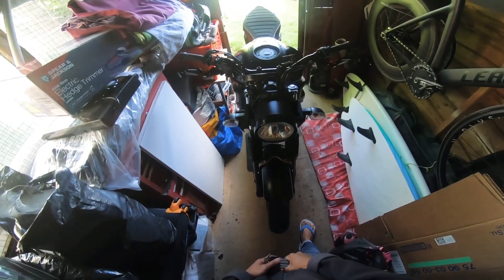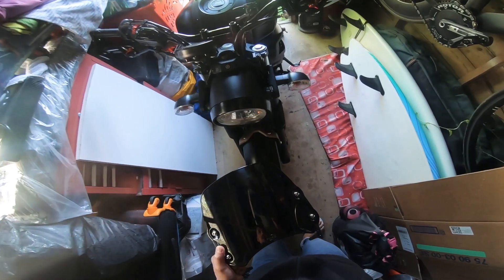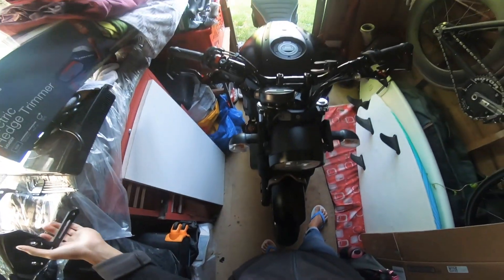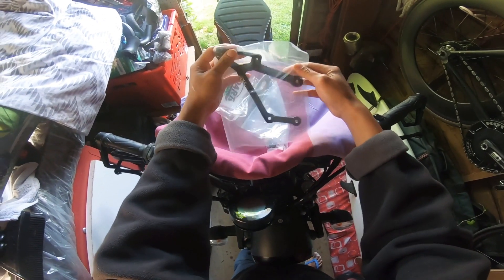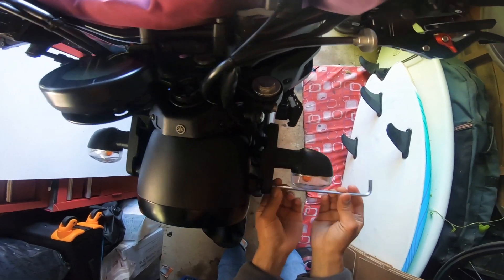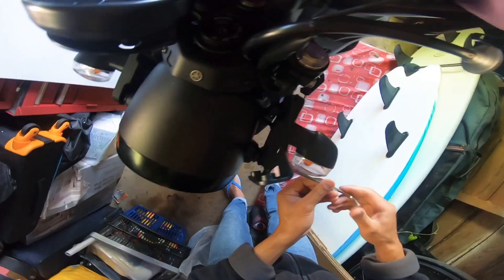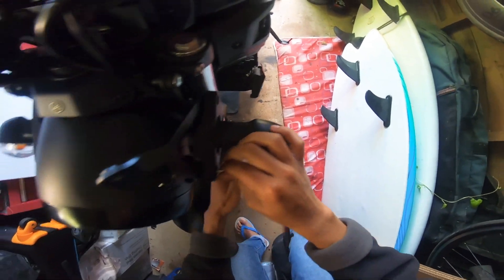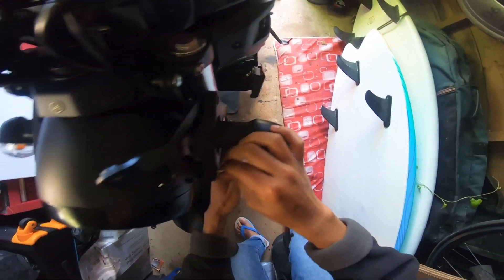XSR700 | Dart piranha fly-screen installation (welcome to my tiny shed)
Let's give it a go. Not a fun of fly screen mainly because of the looks, but I still want to give it a chance.

WALES ON TWO WHEELS ROAD ADVENTURE

XSR700 MODS 👇🏽👇🏽👇🏽👇🏽